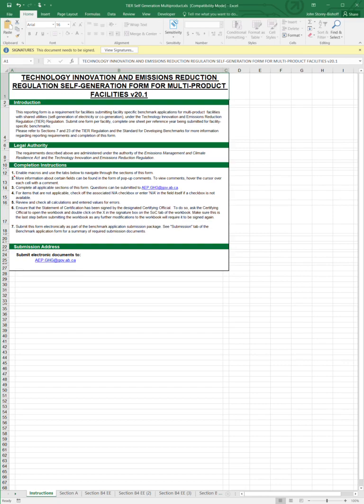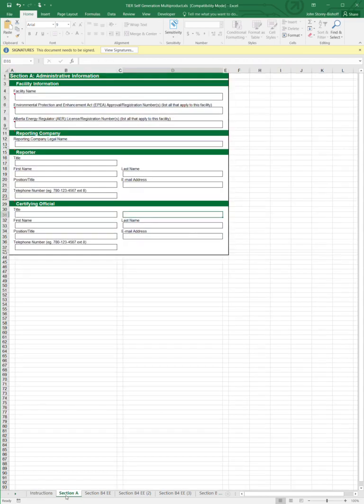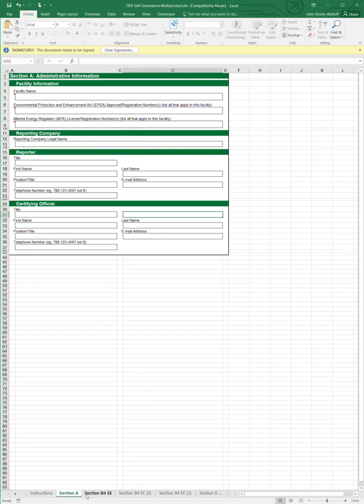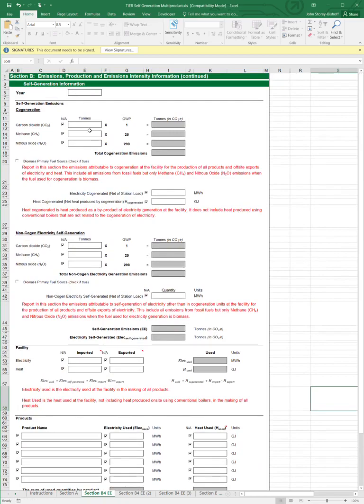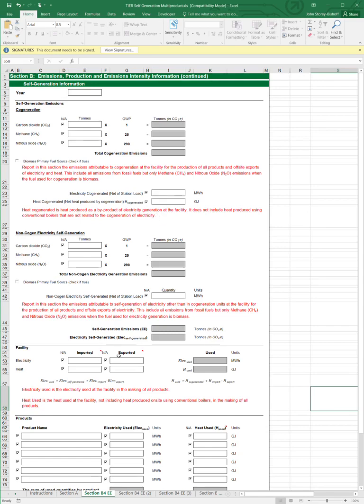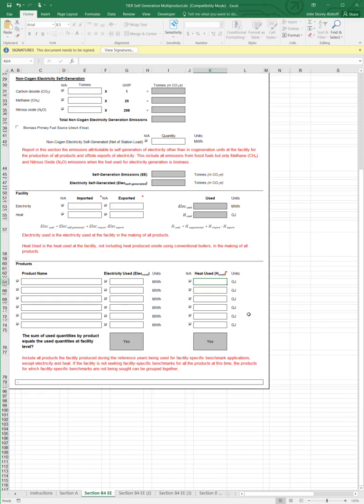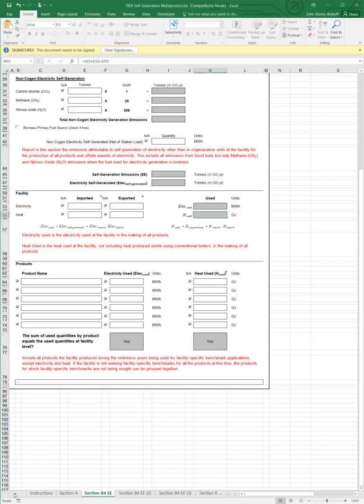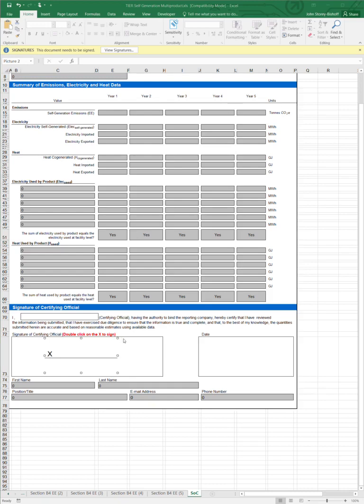Instructions for Self-Generation Form: Technology Innovation and Emissions Reduction Reg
Instruction video for the Self-Generation Form found on the Technology Innovation and Emissions Reduction (TIER) regulation